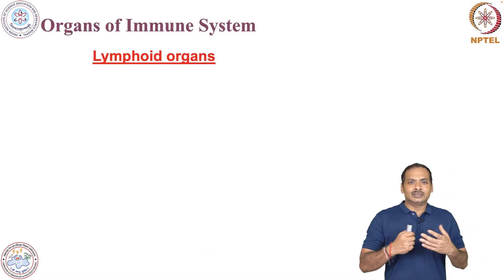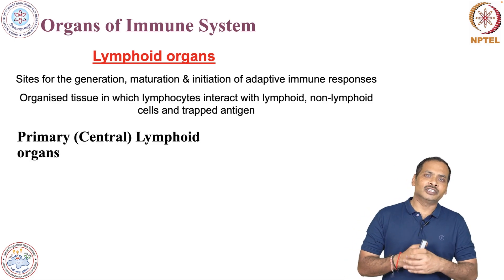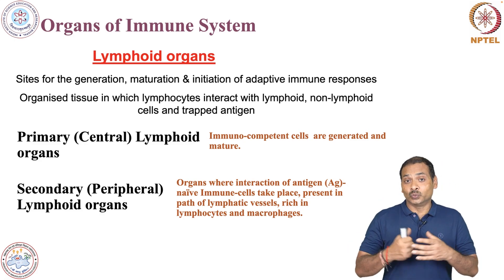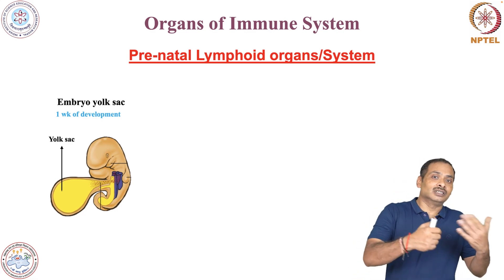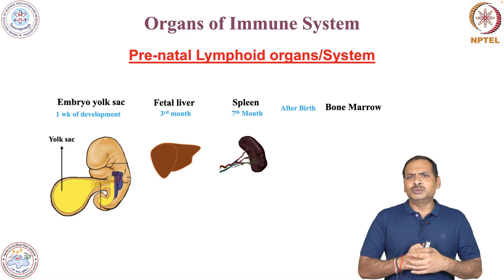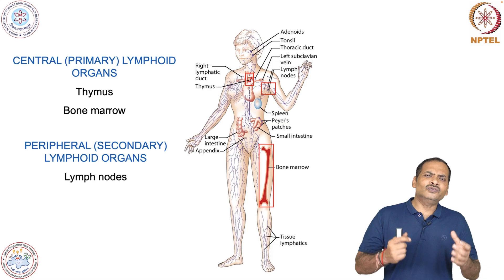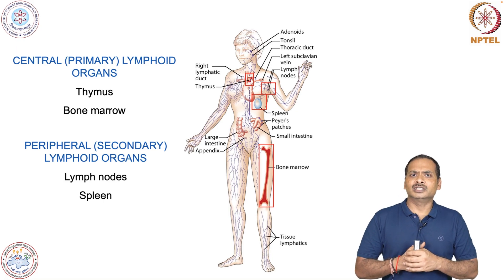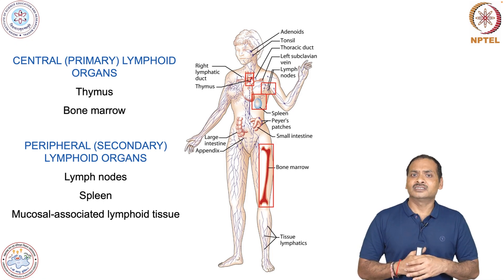An Introduction of immune organs